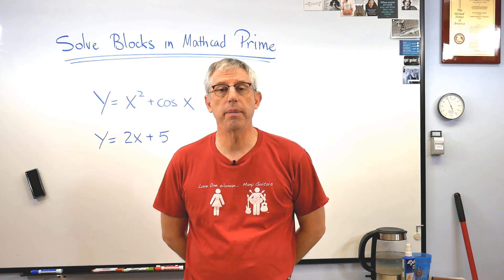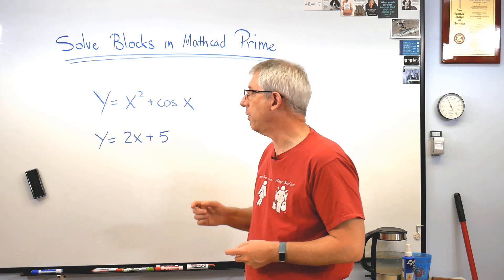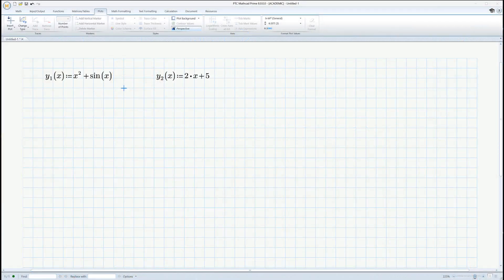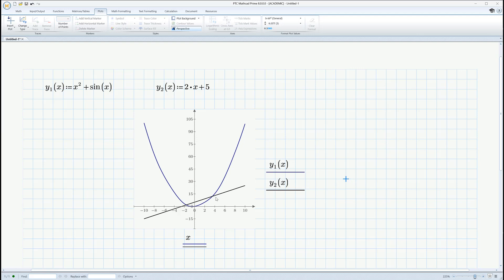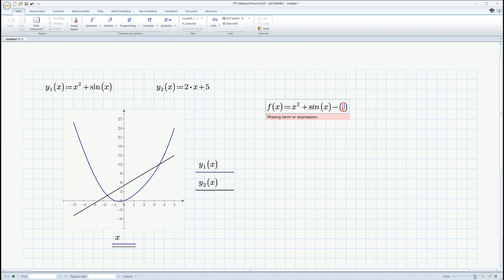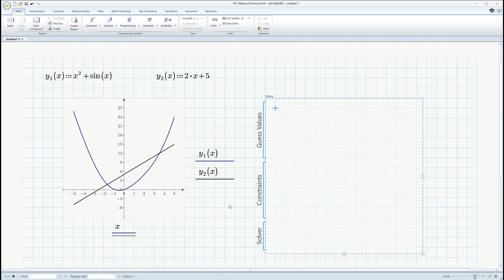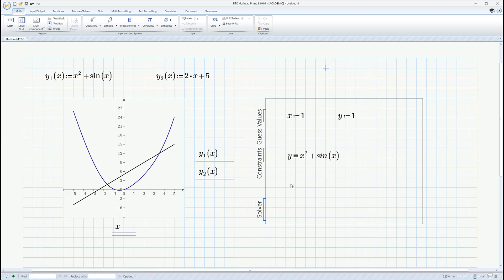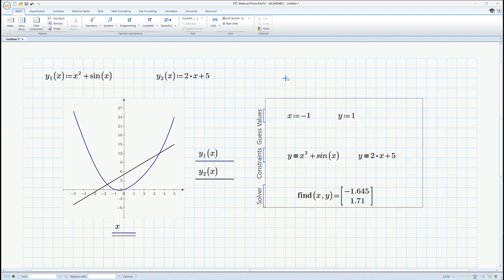Solve Blocks in Mathcad Prime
Solve blocks let you solve systems of equations easily in Prime 8.  They are easy to use and robust.